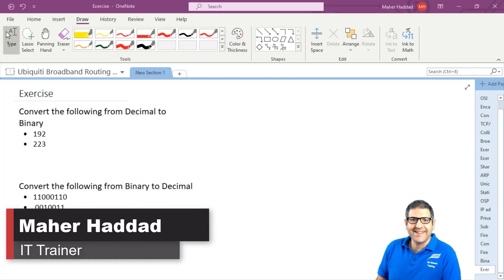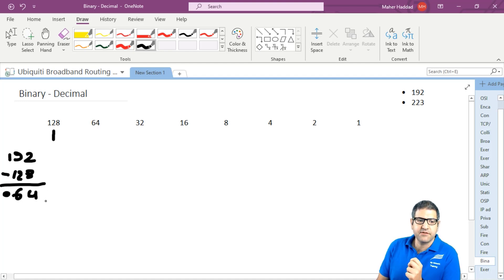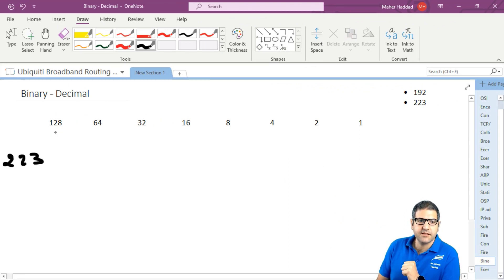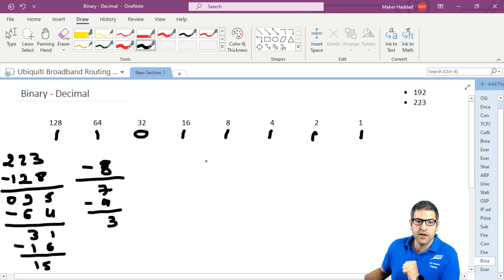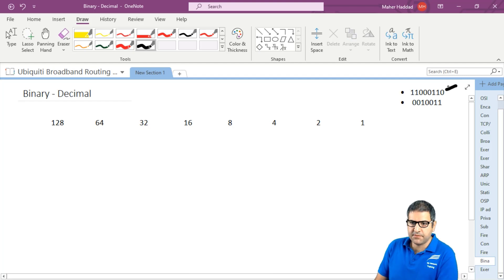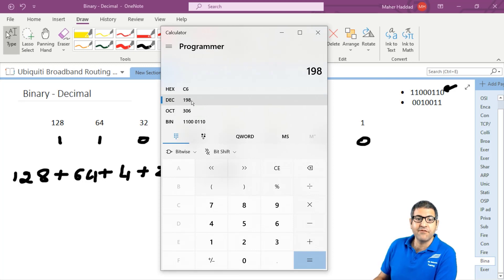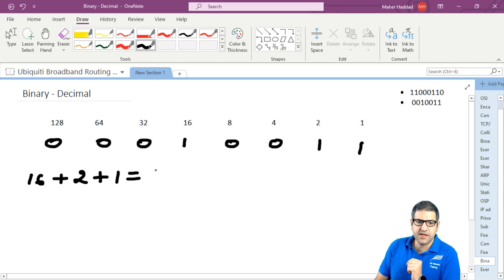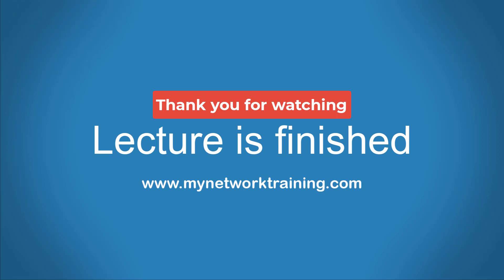Decimal to binary conversion vs Binary to decimal conversion (without the use of a calculator)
- In this video, I will show you an exercise how Decimal to binary conversion and from Binary to Decimal conversion can be done without you use a binary to decimal calculator.